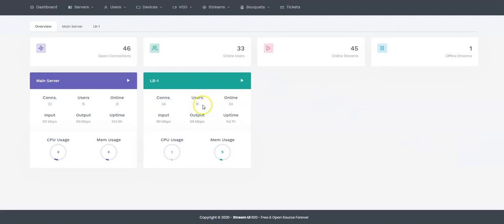Multiple Servers - It's Must Be On Your Side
Quick video explaining why buffering and freezing is more than likely on the client's side. 9 times out of 10 it;s user error and you need to check everything on your side before blaming anyone.